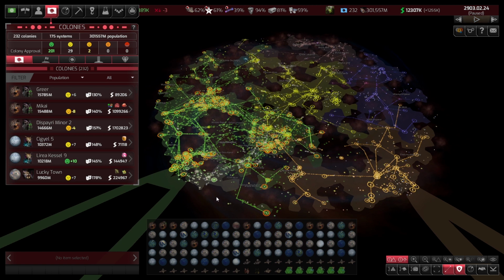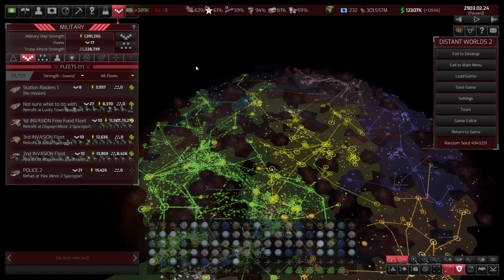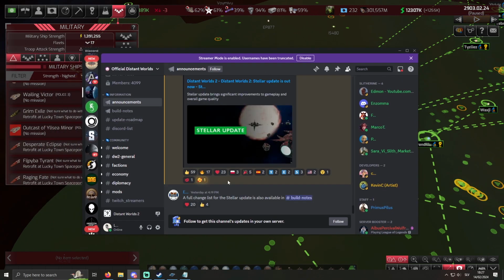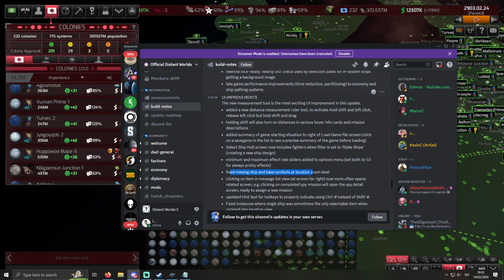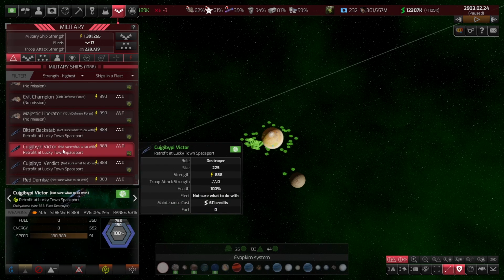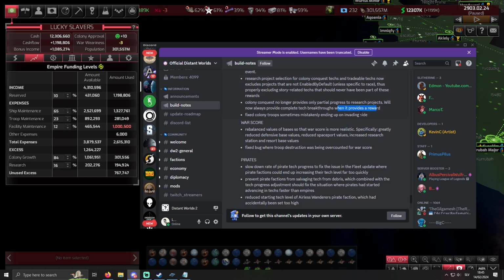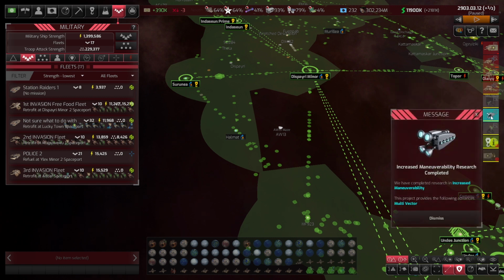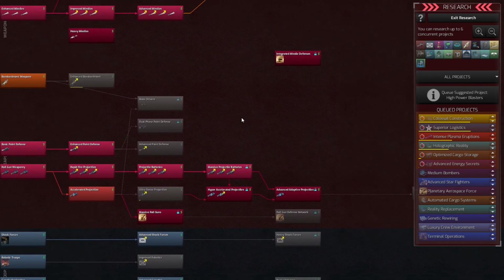Distant Worlds 2 Gameplay #57